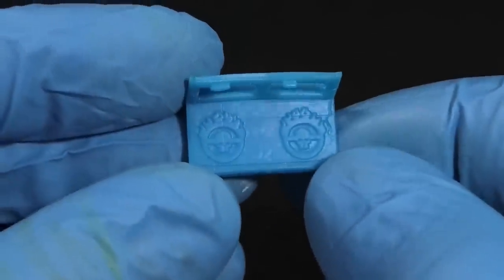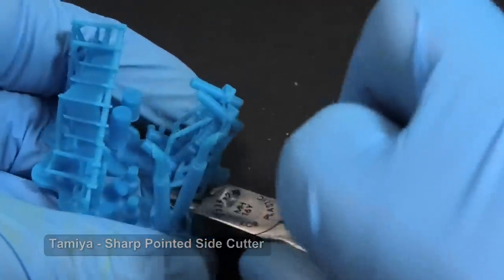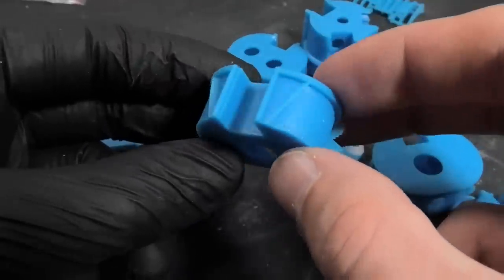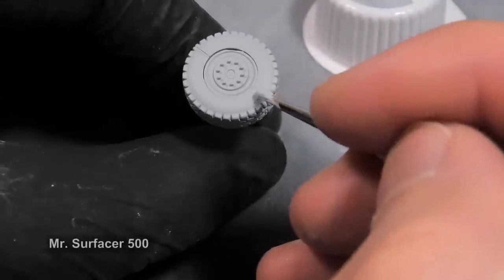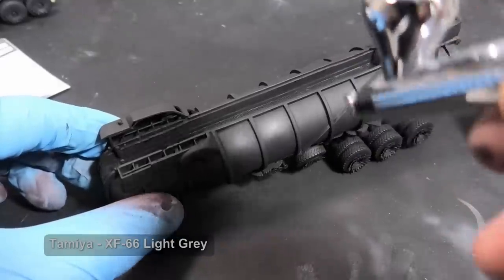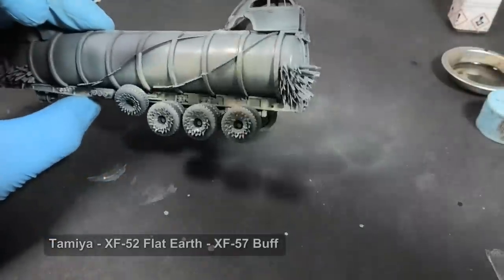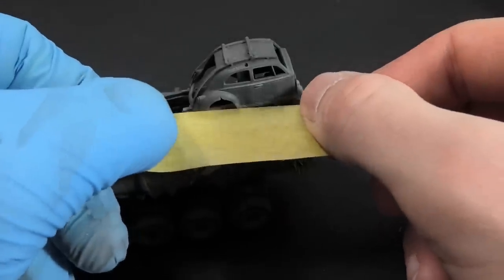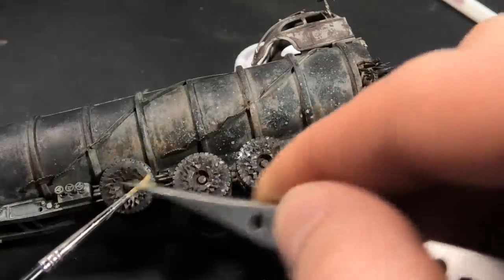The War Rig - Mad Max - 3D Resin Print 1/72 - Truck Model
Second Channel - PLASMO - adventure 👌

David Damek

Colors - AK interactive
3D model, SL1 3D Printer, Tools, Resin -  Patreons
CW1 Washing Machine - Prusa

Head To Head 2 STEMS BASS - Johannes Bornlöf
Signal to Noise - Hampus Naeselius
Impulse - Hampus Naeselius
Frozen Thunder - Hampus Naeselius
A Hero's Vendetta - Grant Newman
Race against Time - Hampus Naeselius
Tommie STEMS INSTRUMENTS - Johnny Berglund